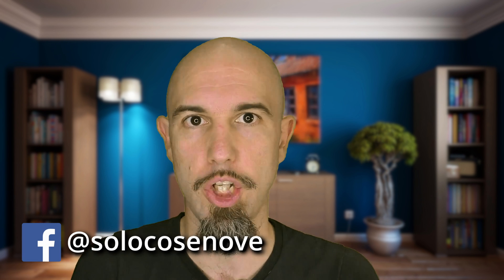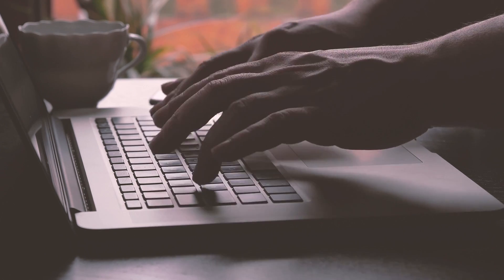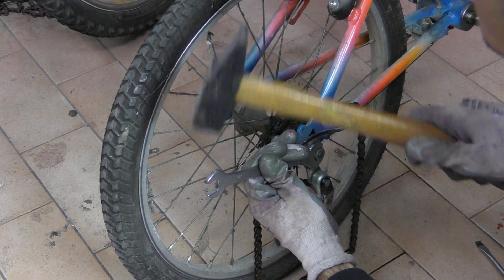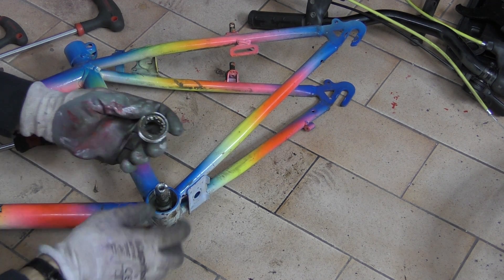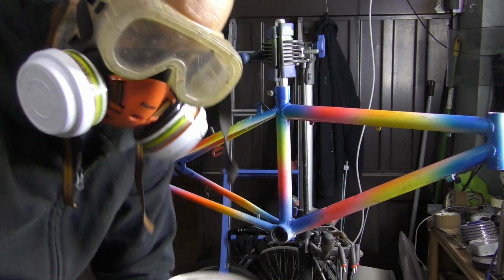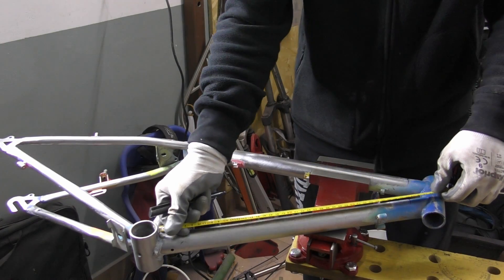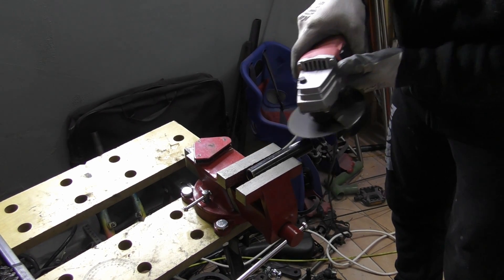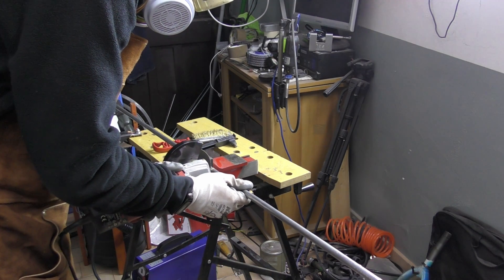How to build a longtail cargobike (part 1)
Let's see how to build a longtail cargobike. I will tell you about all the problems faced and the solutions implemented in this project.

Some time ago I realized that my children had outgrown the bike trailer. I needed a quick solution and decided to build a cargo bike. I found a project online and immediately got to work.

Everything you need and “how to build a cargobike”
Let's start with what is necessary for the realization of this project. Since I had to create a long seat/luggage rack (we're talking about a longtail) it was clear that I had to remove the dust accumulated on my electrode welder. I'm not very expert, so I would have used the rutolithic electrodes which are the simplest for beginners.

I could only weld iron and steel, my choice fell on the second material as it was lighter and more resistant. There are various types, but I wasn't being picky. After all, this project was not designed to last forever.

I needed bikes made of steel, but I didn't know how to recognize them.

Sustainability and reuse
First I bought a second hand steel bike and I recovered the €20 bike frame that was restored some time ago.

I went to the cellar and looked for some material to reuse. I found an old coat hanger that we no longer used and the legs of an Ikea desk. Both magnetic and lightweight.

How to build a cargobike
Let's examine the work section by section. For each part I will add the problems faced and how they were solved.

The roof rack
Once I collected all the material I built a wooden frame that helped me align the sections of the coat hanger. I joined them with the electrode welder forming the seat of the luggage rack. I connected this part to the "€20 bike frame" and then added the oblique supports that I recovered from the Ikea desk.

My problem in this case was my lack of familiarity with the electrode welder. Furthermore, the coat hanger was very thin and I made holes in several places (holes then closed with the electrode itself).

A touch of style
Once the construction of the frame was finished, I stripped each part with a drill and brush (this time I had neither the desire nor the time for chemical paint stripper). And thanks to my fifty liter compressor I then gave it a coat of primer, followed by two coats of red and a glossy finish. This time I used water-based colors because they are more ecological, although perhaps less resistant to shocks and bad weather. The color is not exactly the same, but I don't mind the idea of it being noticeable at all.

[...] Full article on the official project website.

To all those who are about to recommend using an internal derailleur wheel or a freewheel: I tried, but the space between the rack hooks and the threaded steel bar is not enough. And I don't want to weld additional parts onto the “driving frame”.

Final thoughts
I really enjoyed carrying out this project "how to build a cargobike" and I won't hide the joy I felt during the first tests. I had to face many problems, some solved brilliantly only thanks to the help of a dear friend who was much more experienced than me. The handling is perfect and you can notice differences between this and a traditional bike. Despite the additions it has remained light and the structure is solid.

Recommended products
Bike Repair Kit
Inverter welding machine
Welding Mask
Welding apron

Alexei

(buy on amazon via my link)

AirBnB (sign up via my link)